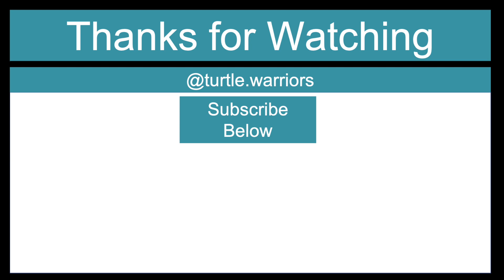GBS & CIDP | Similarities and Differences Explained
In this video I talk about GBS and CIDP and why the diseases are both similar and different.